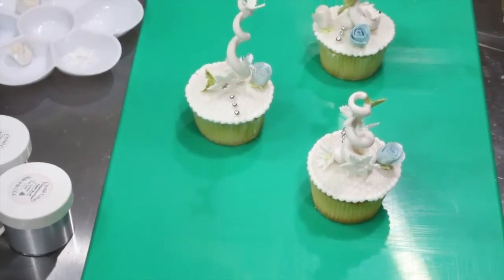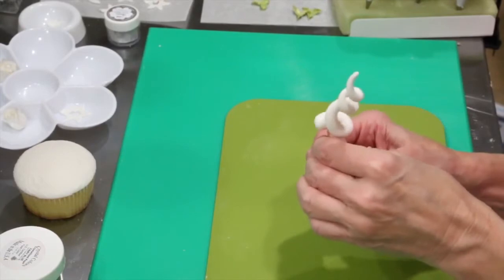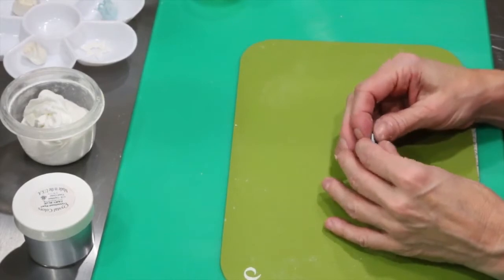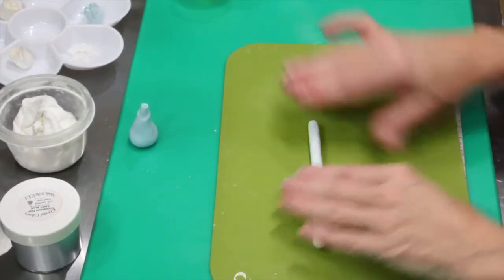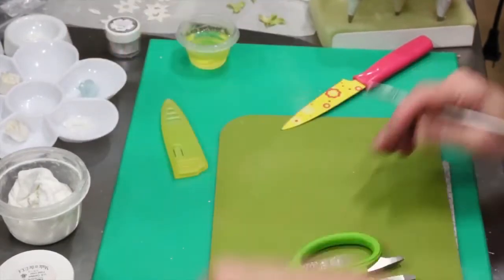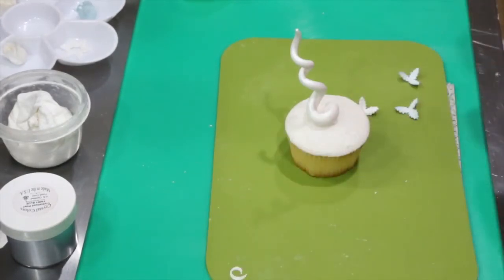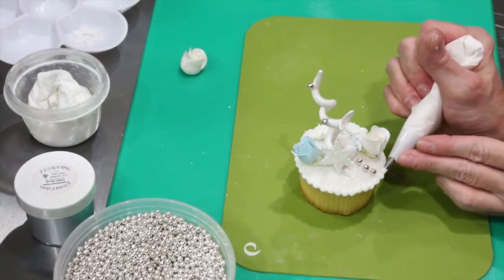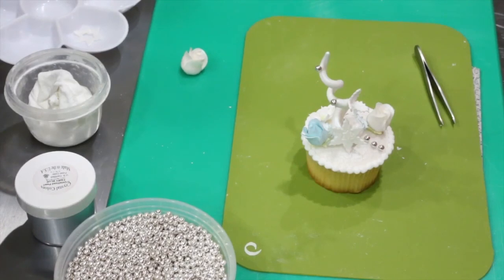Adorable Inspired Whosvile Christmas Tree Cupcakes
Learn how to make a spiral Christmas tree cupcakes with modeling chocolate or sugar paste.